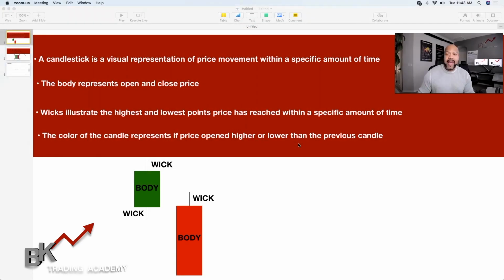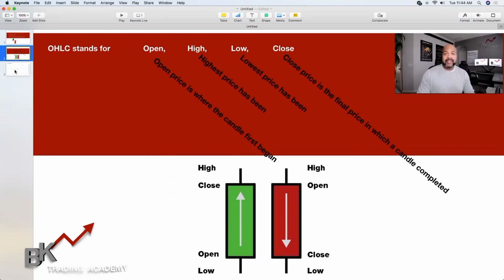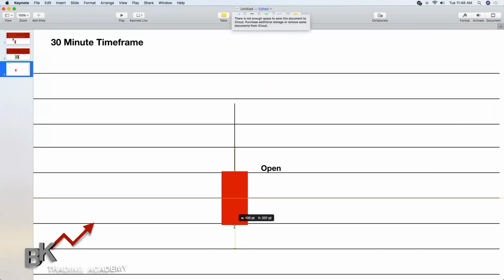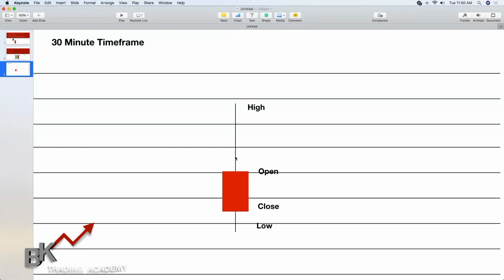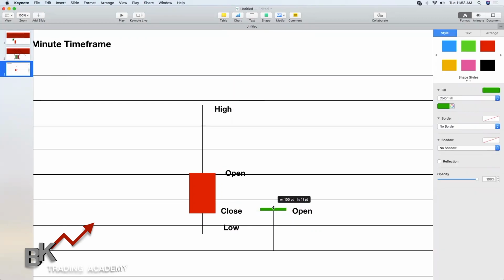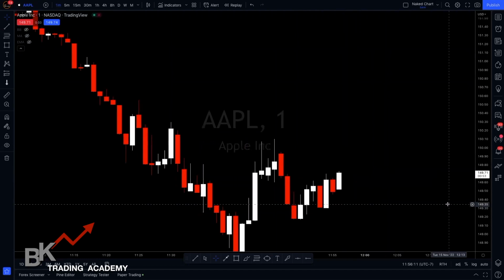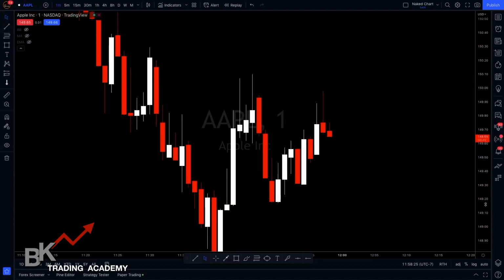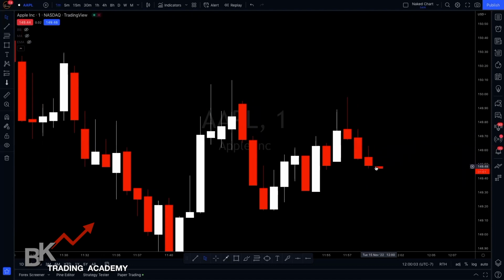🔴 How to Read a Stock Chart: Understanding How Candlesticks Form for Beginner Traders 📓📈